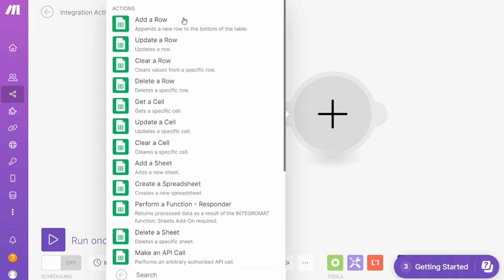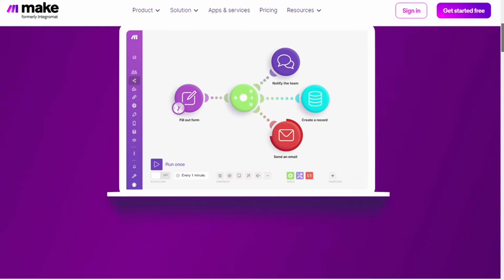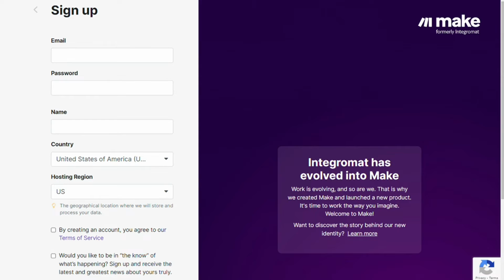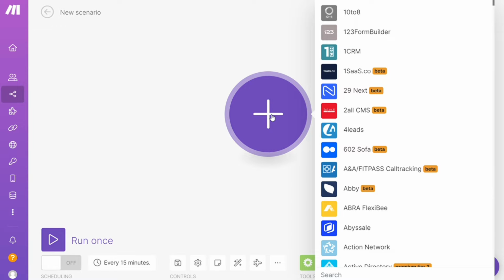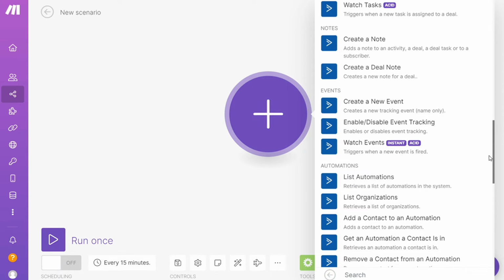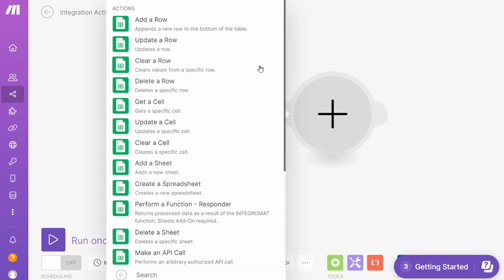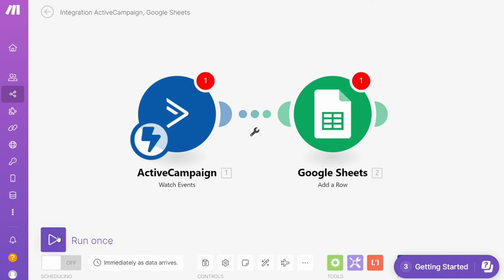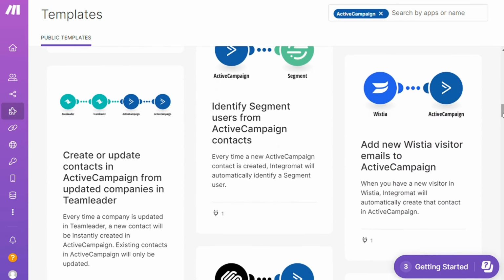How To Integrate Google Sheets With Active Campaign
In this video you will find out How To Connect Google Sheets To Active Campaign